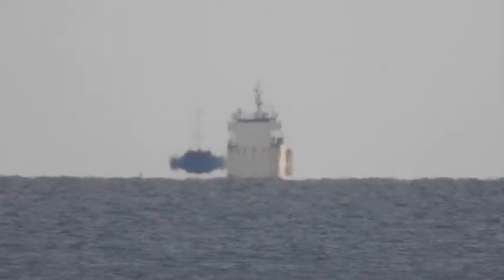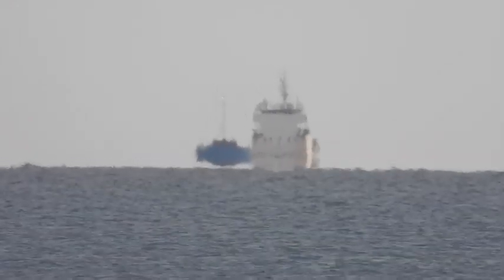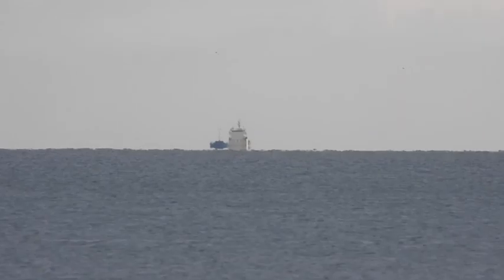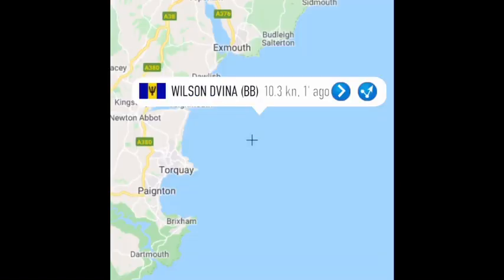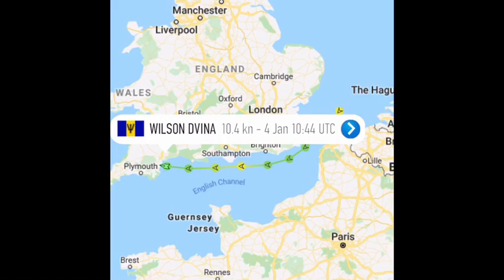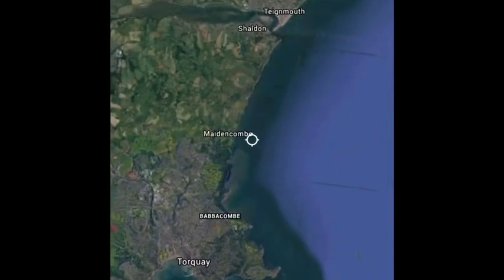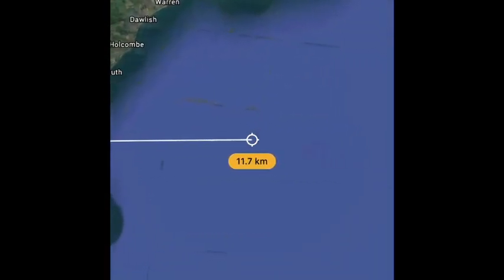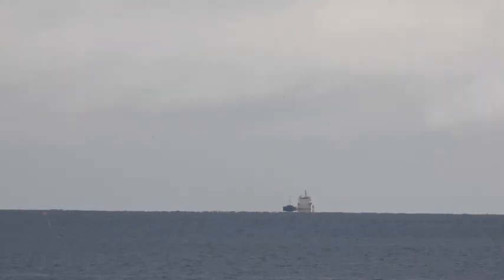Proof the earth is round courtesy of the Nikon p1000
Flat earthers explain this one! Boat appears from beyond the horizon???